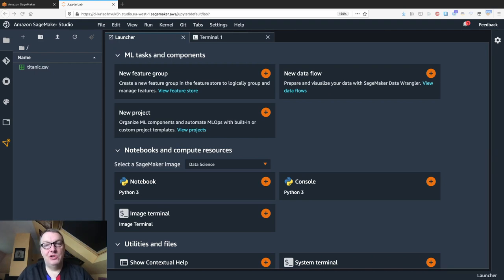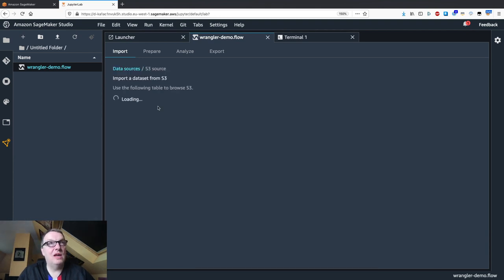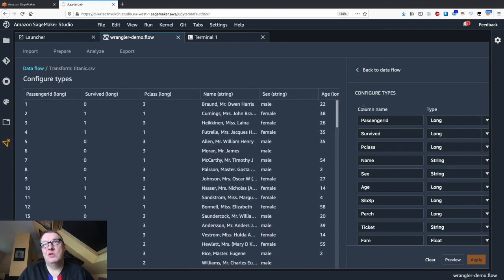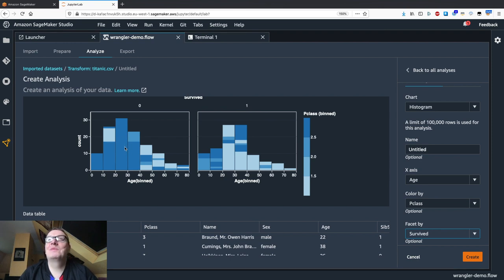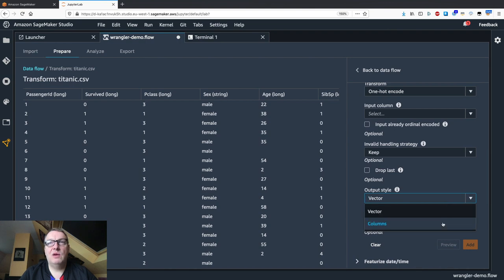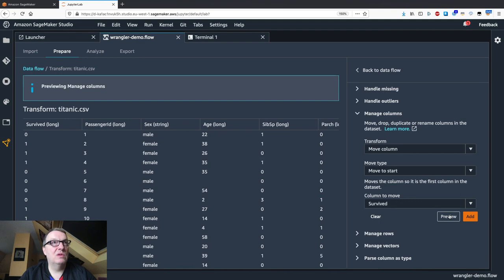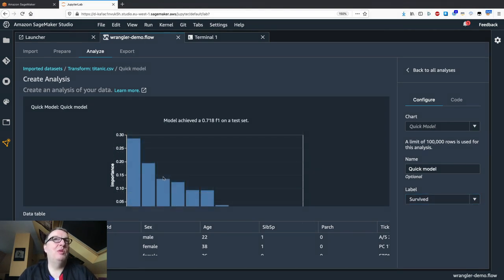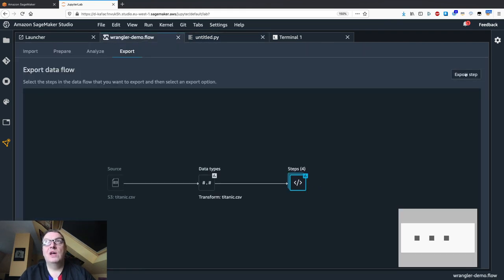Introducing Amazon SageMaker Data Wrangler - AWS re:Invent 2020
In this video, I give you a quick tour of Amazon SageMaker Data Wrangler, a new capability to prepare data for machine learning.

For more content:
* AWS blog